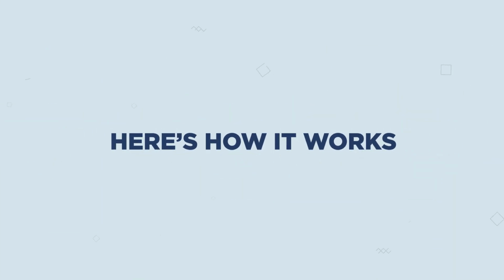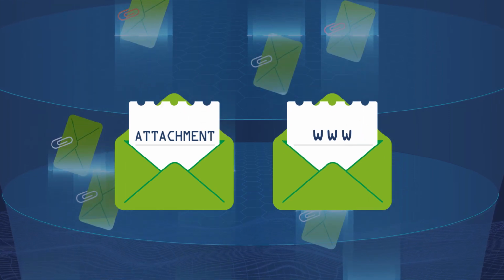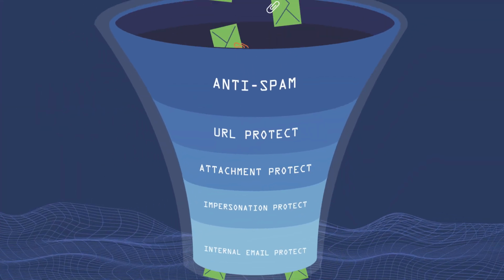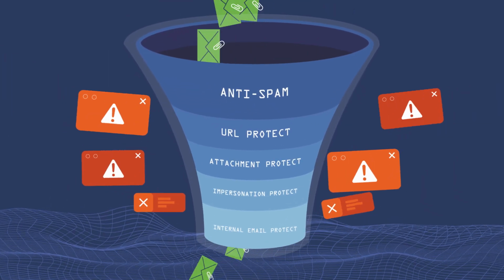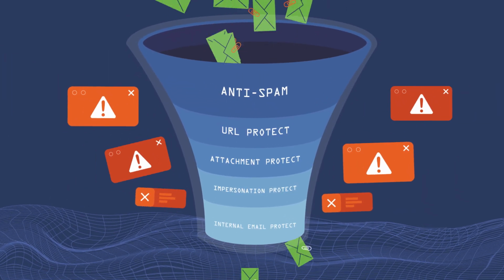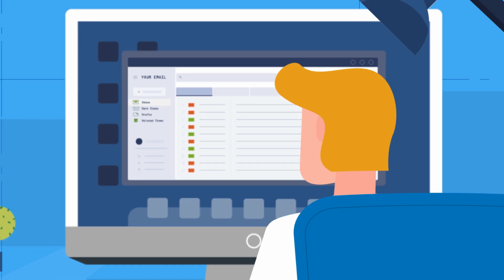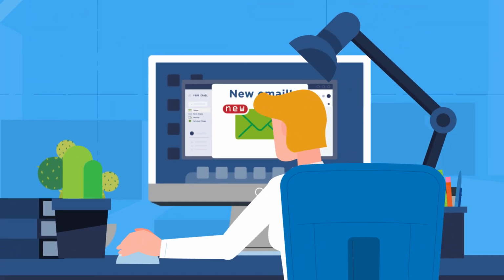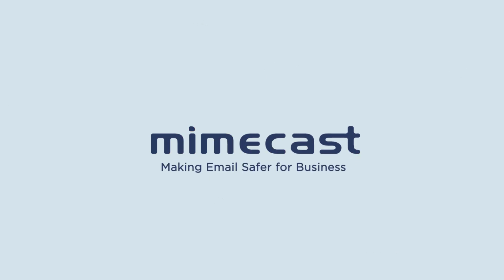Targeted Threat Protection - Attachment Protect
Mimecast's Targeted Threat Protection - Attachment Protect provides comprehensive protection against both known and unknown threats through a multi-layered approach leveraging static file analysis, safe-file conversion and behavioral sandboxing for advanced protection from email-borne malware.

And yes, that url is friendly.